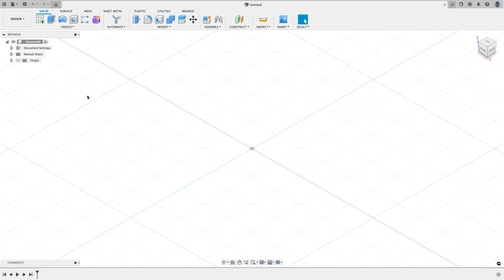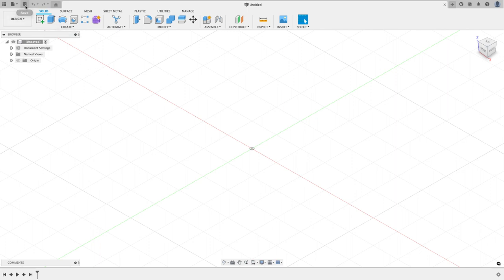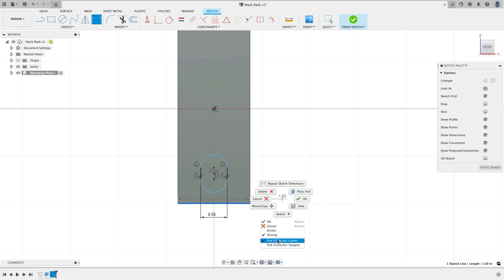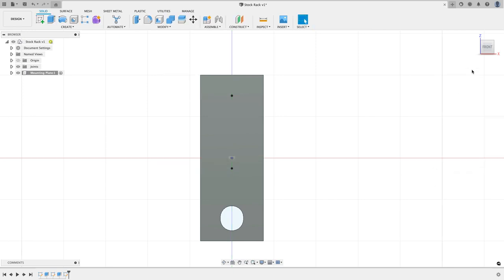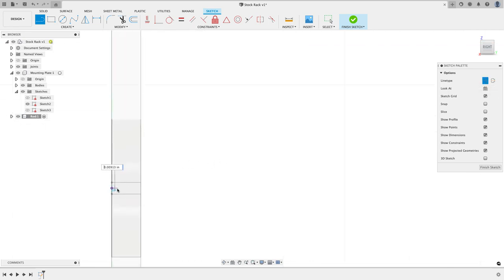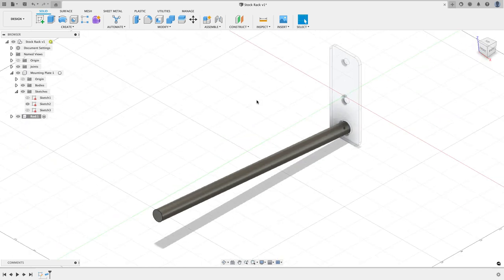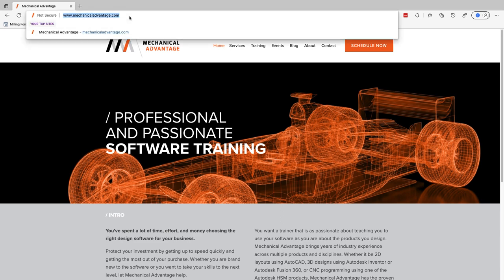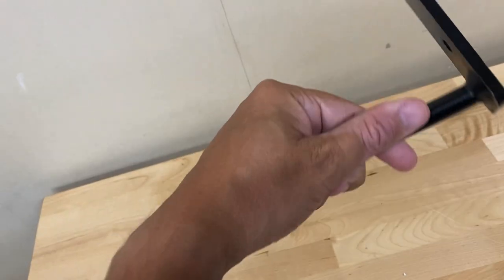Fusion 360 - Designing a bracket to hold bar stock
In this video I'll show the process for doing a top down design to model a bracket to hold bar stock in my garage. The bracket is designed to fit the space in between the garage door track and the wall.

(Video showing the fabrication of the brackets)